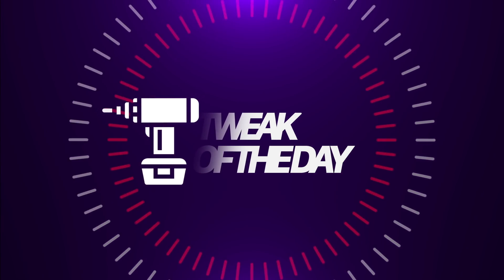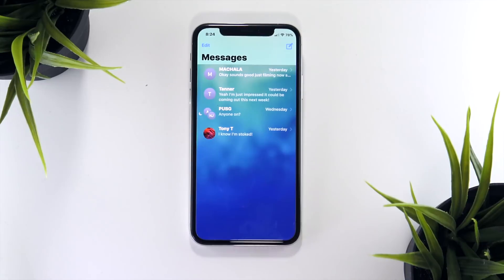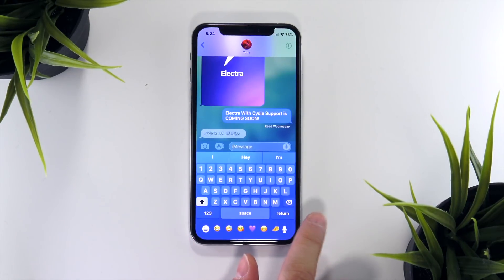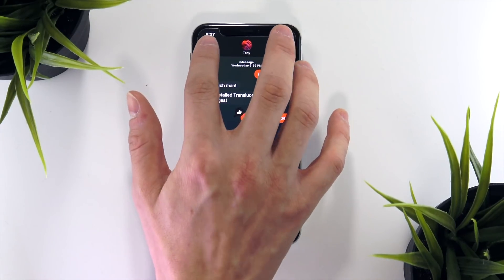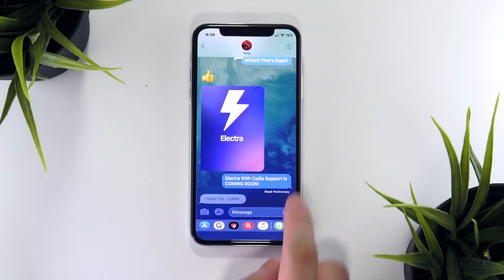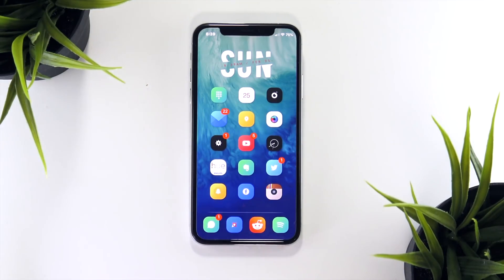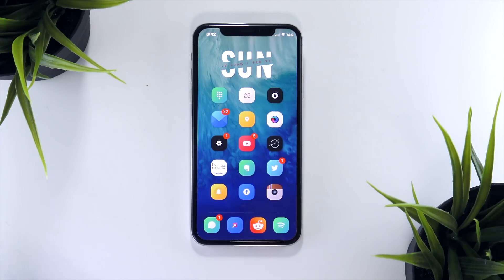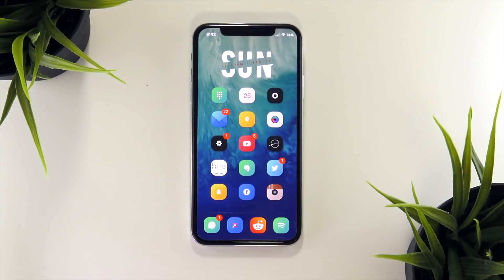iOS 11 Jailbreak: Translucent Messages for iOS 11 & iPhone 10!! (Tweak of the Day)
iOS 11 Jailbreak Install Top Tweak “Translucent Messages” - Add some stunning visual effects to your Messages App with this immersive tweak! Translucent Messages works on all Jailbroken iPhones on iOS 10 & now iOS 11 as well! For now, lets take a hands on look at Translucent Messages!

Cydia is coming soon to the iOS 11 Electra Jailbreak! Exciting times indeed!